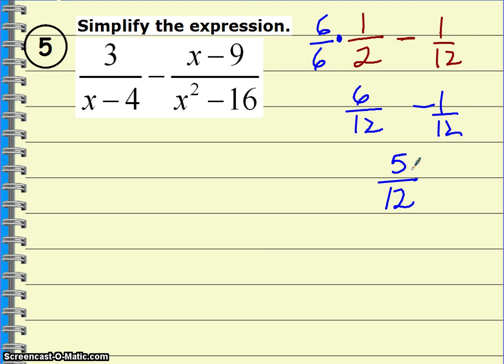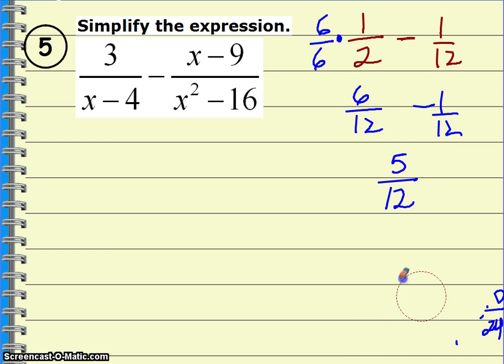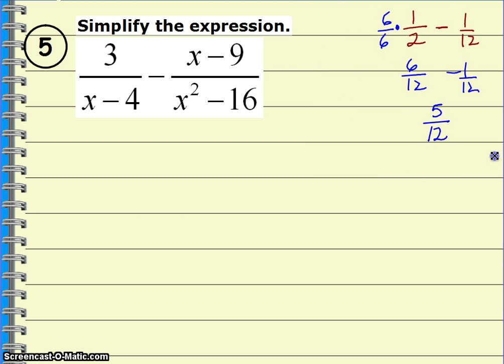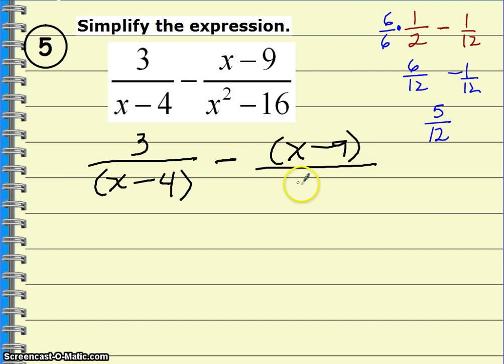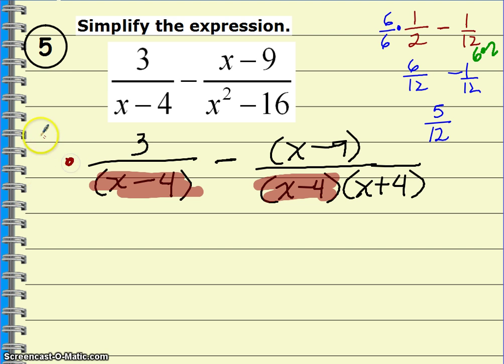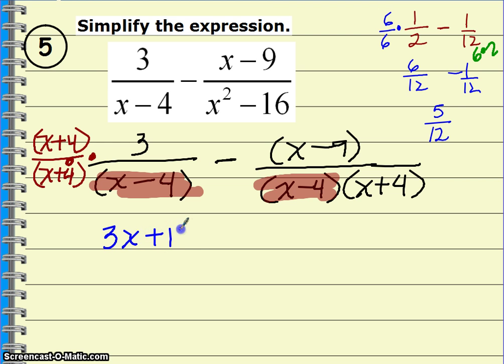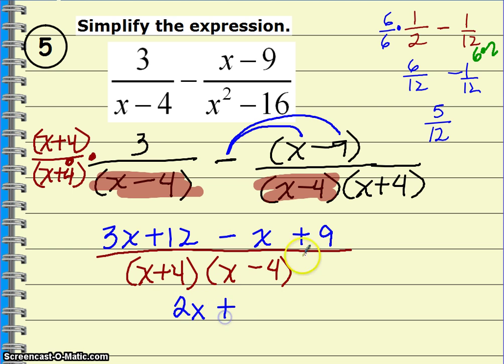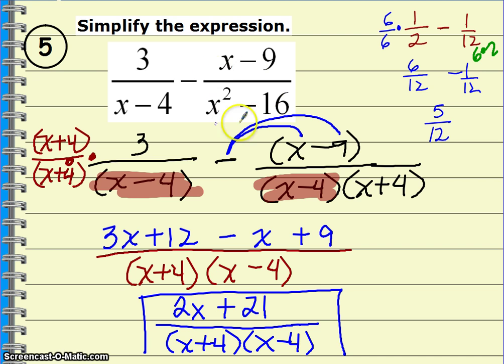Subtracting with unlike denominators #2